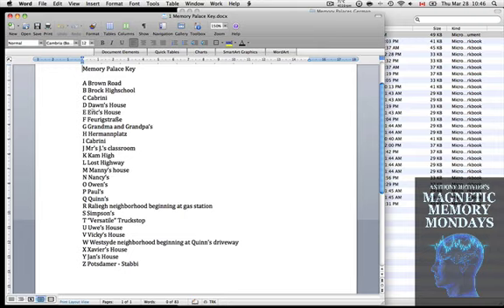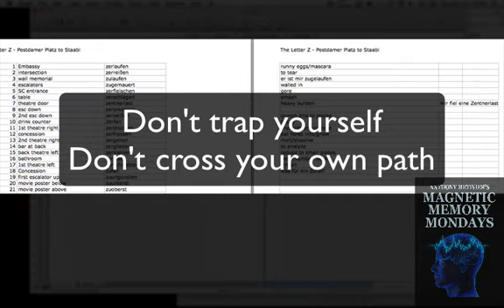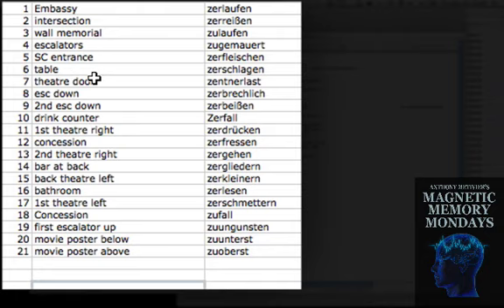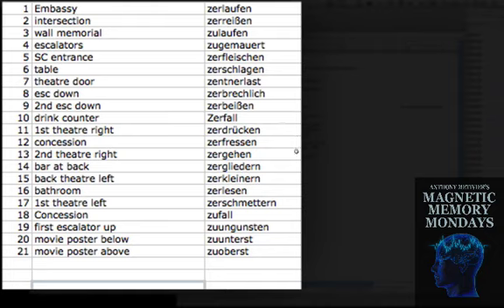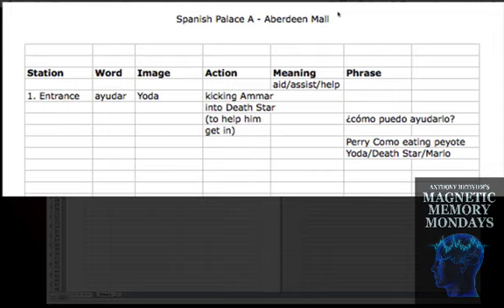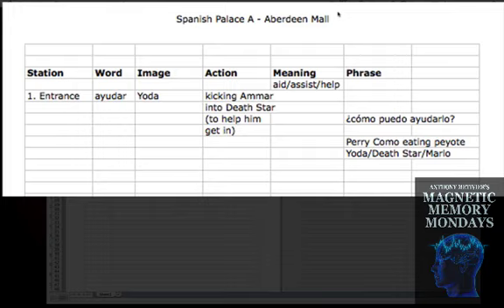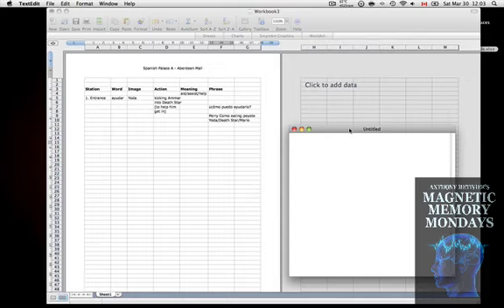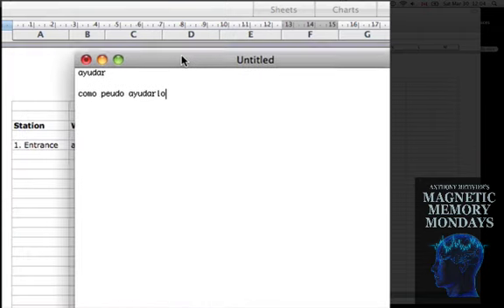How to Use Excel Files to Support Your Memory Palaces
How to Learn & Memorize the Vocabulary of Any Language ... Using the Magnetic Memory Method

If you'd like to improve your ability to learn and memorize foreign language vocabulary by as much as 100%, 200%, even 300% ... using simple memory techniques that you can learn in a few short hours (or less), then this may be the most important video course you will ever view.

Believe it or not, it doesn't matter if you have a good memory or not.

The information in this course will teach you:

•Why memory is like a bicycle everyone can ride (with some minor personal adjustments).

•The real reason why no one should ever be squeamish about memorization or learning a language.

•Why and how some of the most famous memory skills are applicable to language learning.

•How to create a 26 "letter location" memory system based on the English alphabet.

•Unique techniques that will have you literally "tuning in" on your dream foreign language.

•How to separate foreign language words in the most effective manner for memorization.

• A simple strategy for memorizing the male, neuter and feminine genders (depending on the language, this is a process that some people consider the ultimate nightmare of language learning.)

•Two secret ways to use relaxation to aid the memorization process. These two methods alone are worth the price of this course because they will literally eliminate stress from your body as you work on learning and memorizing foreign language vocabulary.

These techniques have been used by real language learners, most of whom previously considered themselves owners of a "bad memory" to make real strides in their foreign language learning efforts.

Don't worry! None of these techniques are rocket science.

But there's really no time to lose.

Every day that you are not using this simple vocabulary memorization system, you are literally stealing from yourself the joy of reading, speaking and knowing another language in depth as you easily expand the natural abilities of your mind.

If you've every wanted to double, triple or even quadruple the effectiveness of your vocabulary Memory Palaces using the Magnetic Memory System, then this video will show you how you can:

- Use Excel to create alphabetical groupings of your Memory Palaces
- List your stations in each location
- Store images, actions and the meanings of your words
- Memorize phrases
- Test the accuracy of your recall

If you don't already have a book from the Magnetic Memory series, go hear and get started today:

Face it: every day that you're not using a dedicated memorization strategy to help learn and memorize your target language, you are literally leaving the joy of fluency behind while naturally expanding the abilities of your mind.

Other Cool Videos On Mnemonics, Memory Techniques and Memory Skills

How to Memorize | How to Remember Names | Memory Speaker

More Memory Tricks